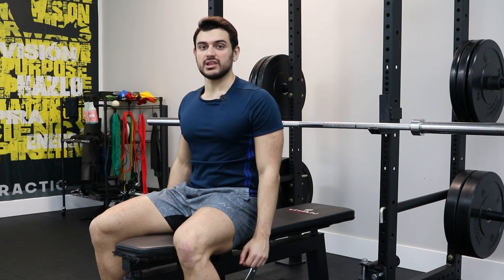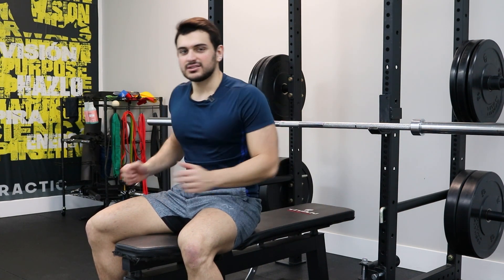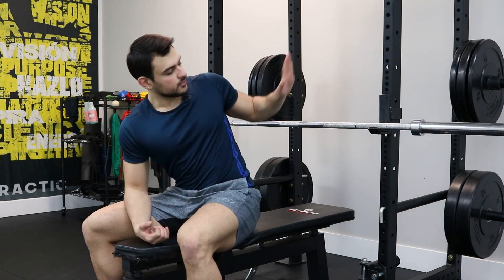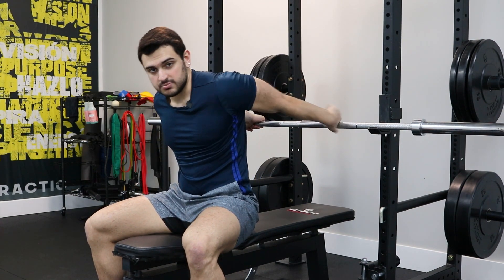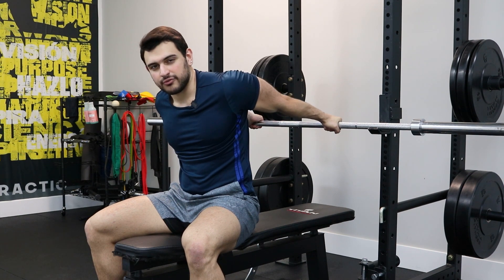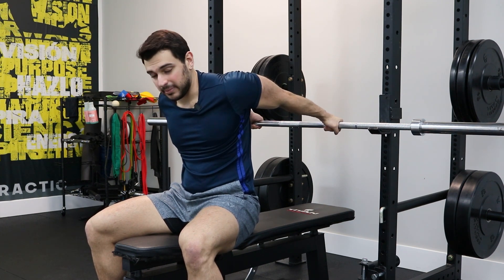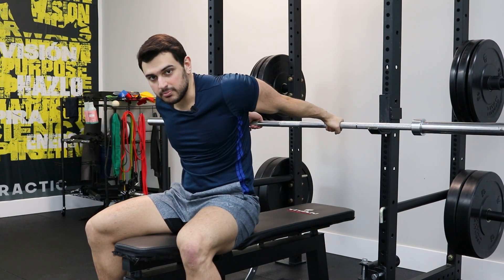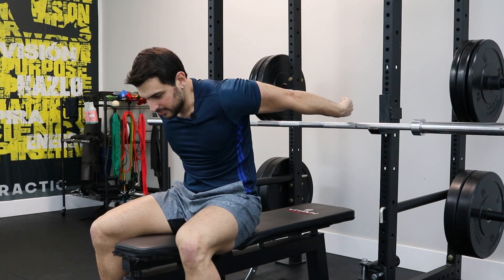Shoulder Extension PAILs/RAILs (on the rack)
Isometrics to increase space in shoulder extension